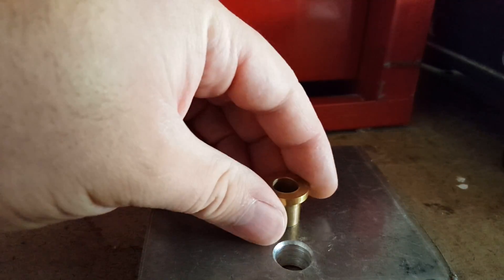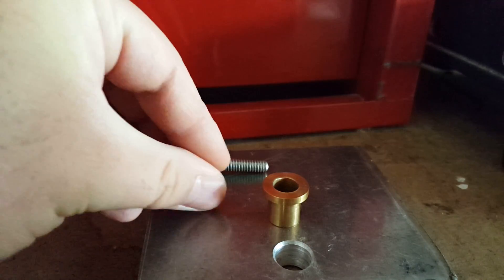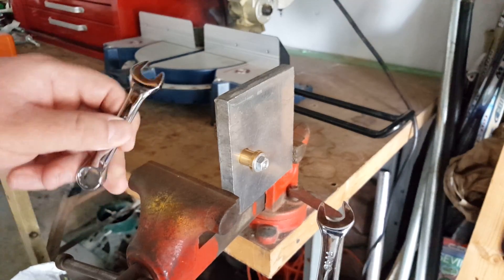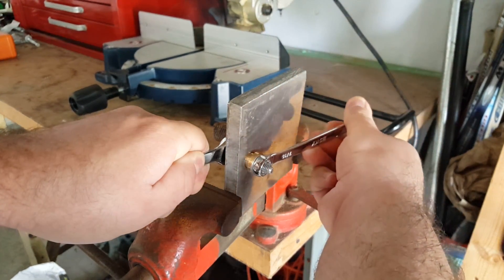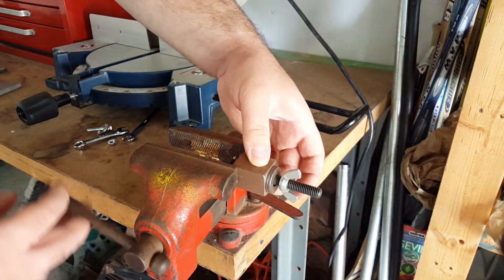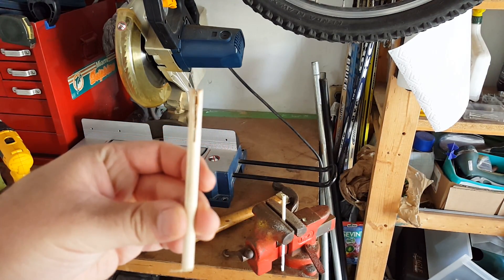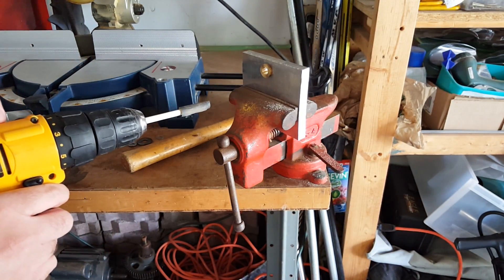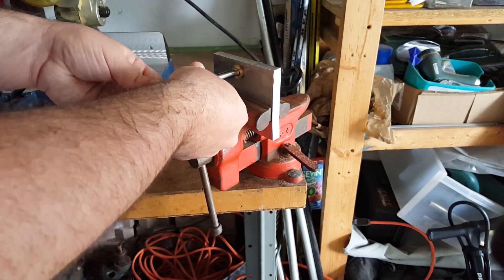How to Press Fit a Bushing Without a Press (Cheap & Easy)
A quick and easy way to press fit a bushing without an arbor press or a hydraulic press. This would also work for bearings. Towards the end of the video, I show a DIY lapping tool and why you might need one.

About Me:
This channel is about anything and everything I find cool, fun, interesting, or educational. Parallax is the effect of seeing the same thing differently from a different perspective. Hopefully you find something in this channel that looks good from yours.

Timecodes
0:00 - Intro How to Press Fit a Bushing Without a Press
0:07 - Materials Needed
0:14 - Press Fitting Instructions
1:44 - Lapping the Bushing